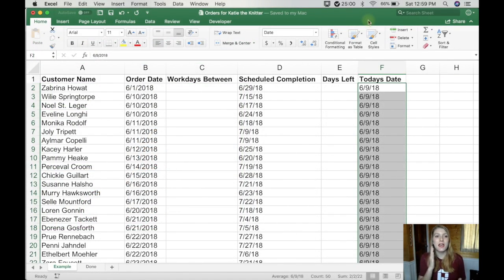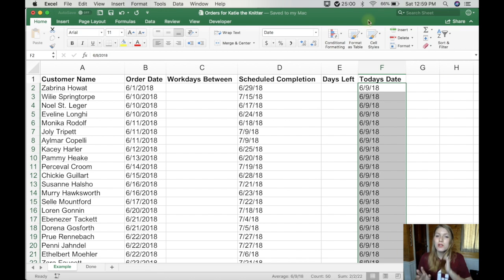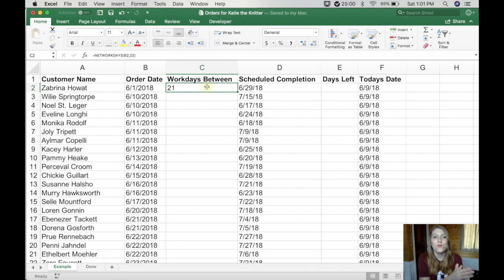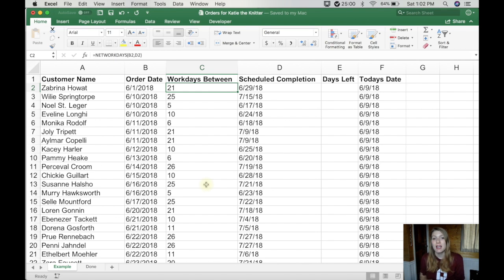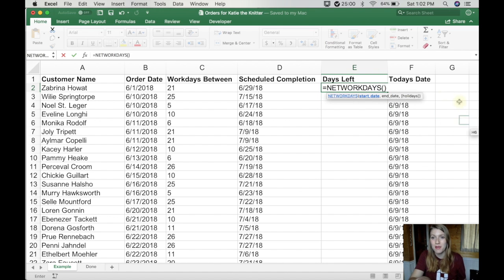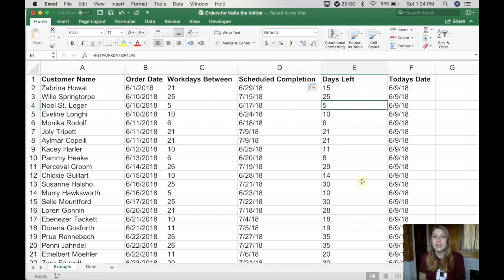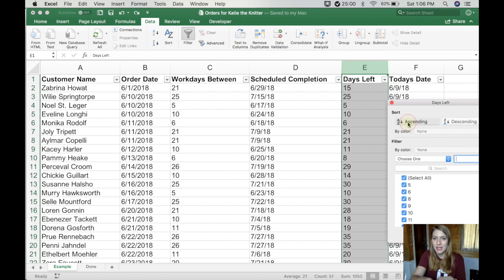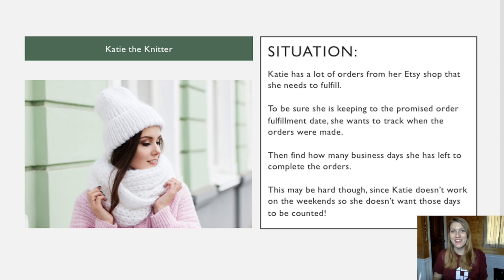Learn to Find the Workdays Between Two Dates Using NETWORKDAYS Function with Katie the Knitter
In this video, you will learn about finding the number of workdays between two dates with the NETWORKDAYS Function.